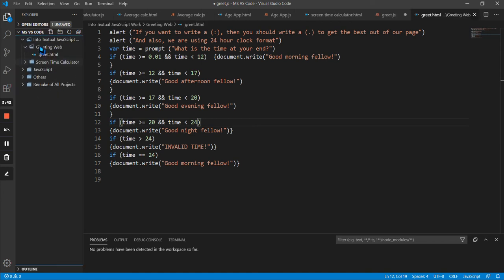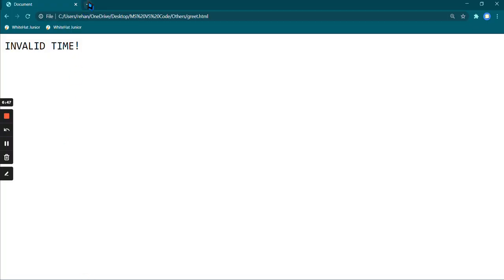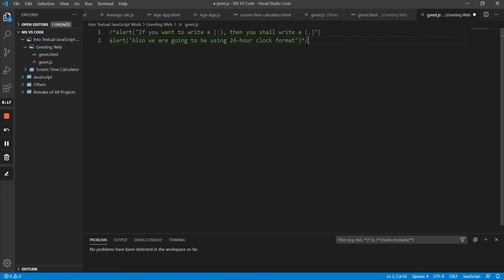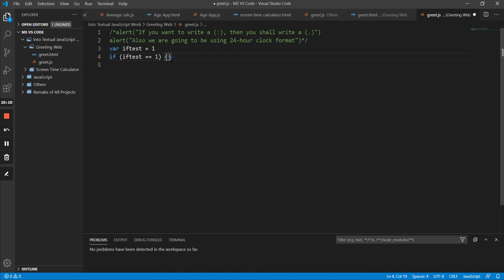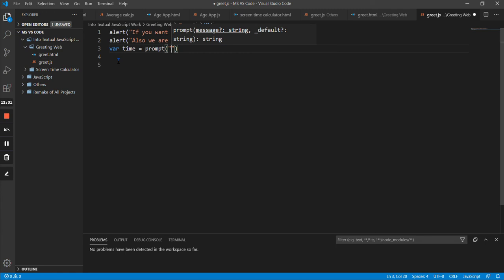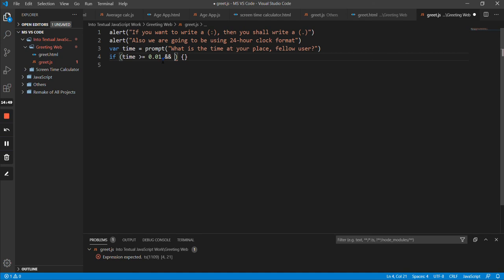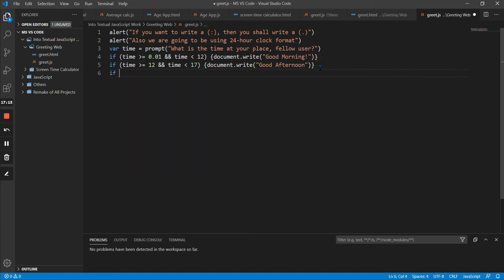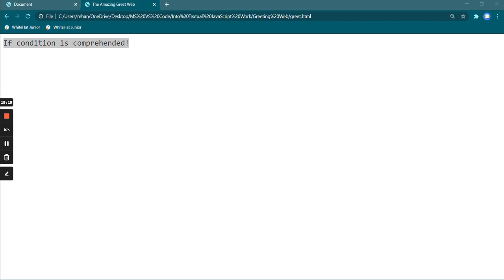Into Textual JavaScript | How to Code Greet Web | Part 2 | The Crazy Programmer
Hi all!
Now let us do one more thing with variables, if conditions & alert() & prompt() functions.

Let us create Greet Web!
Links